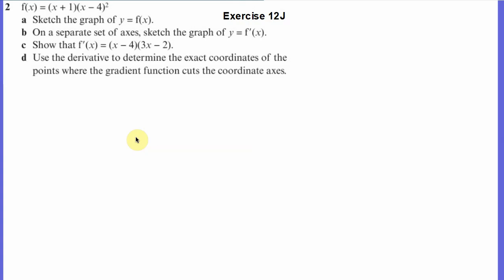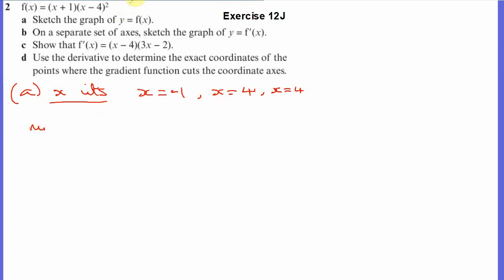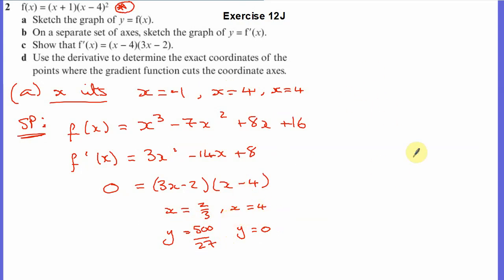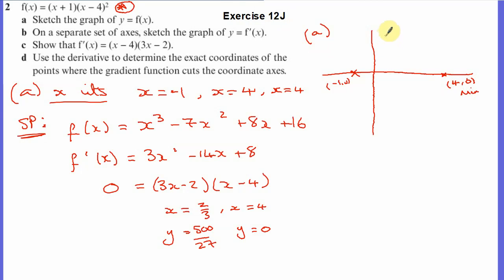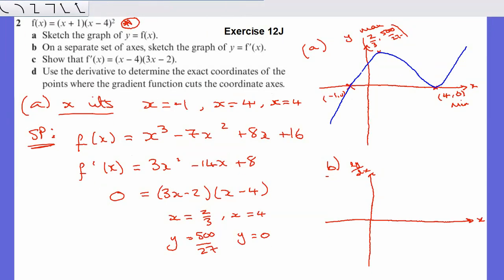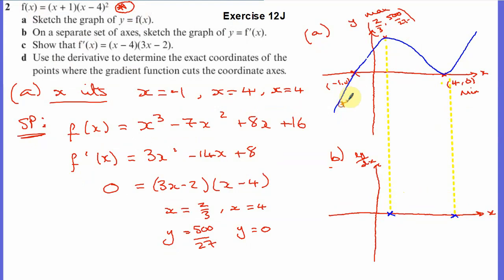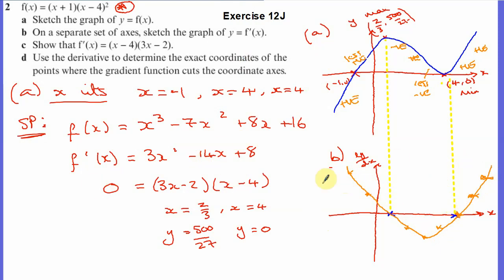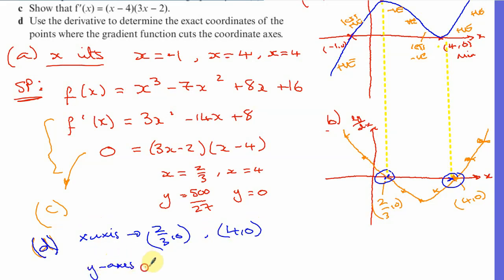Exercise 12J Q2 || Edexcel Year 1 Pure Mathematics